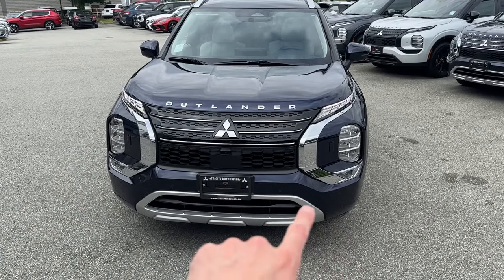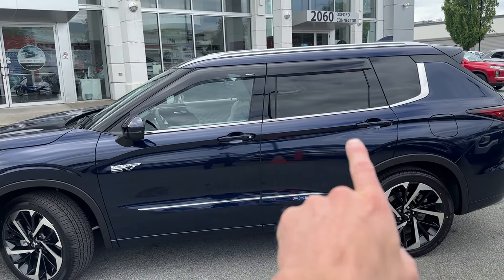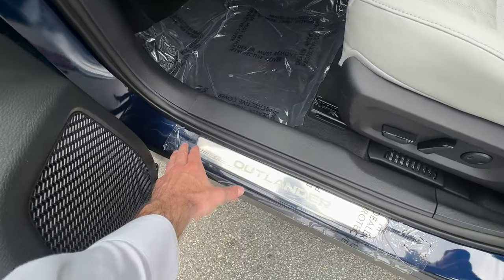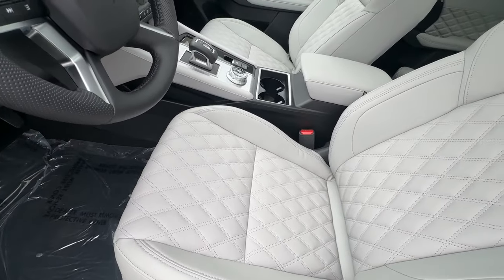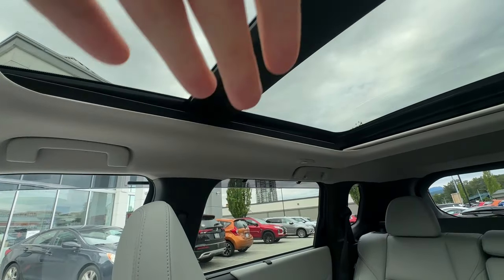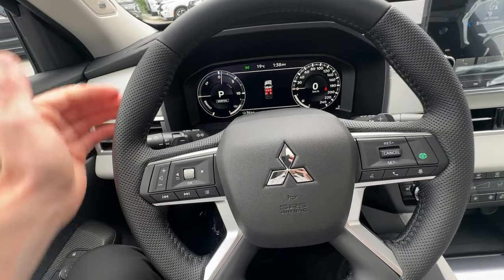Perfection - Mitsubishi Outlander PHEV 2024 - Cosmic blue!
Let's check out this Light Grey PHEV Outlander. Some nice accessories, this car looks absolutely great! For your accessories